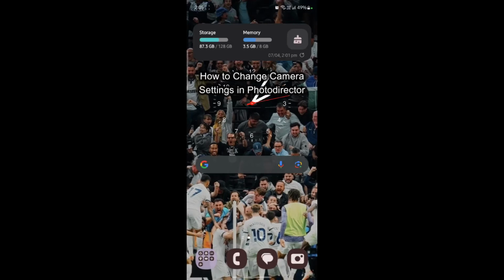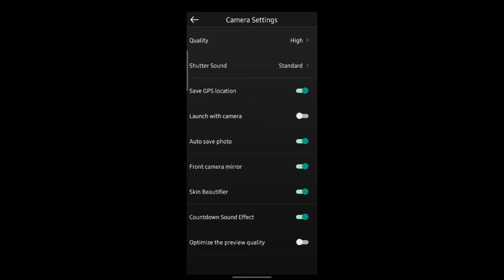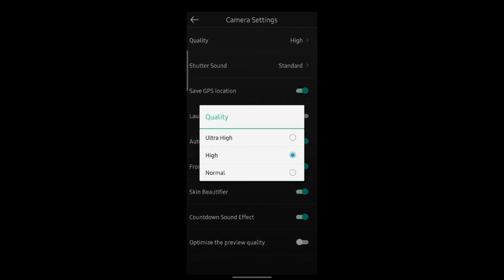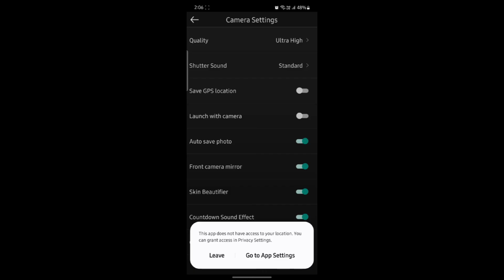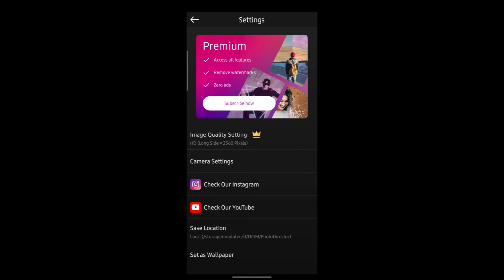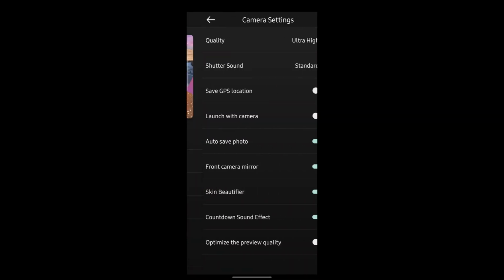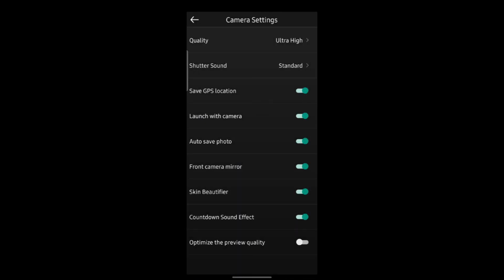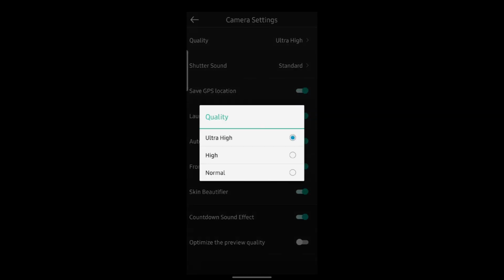How to Change Camera Settings on Photodirector (2024) | Photodirector Tutorial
This tutorial will guide you through the various camera options available, helping you enhance the quality of your photos before you even start editing. Learn how to adjust exposure, focus, and more to capture the perfect shot! Customize your photo-taking experience in PhotoDirector by adjusting the camera settings.